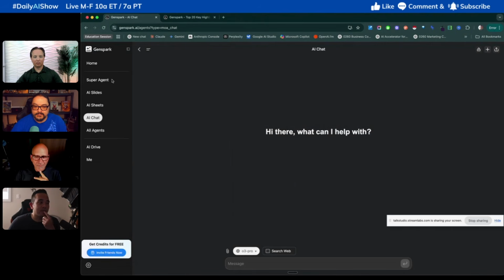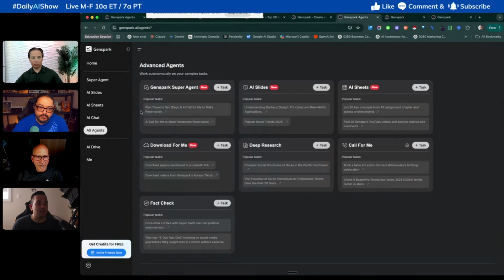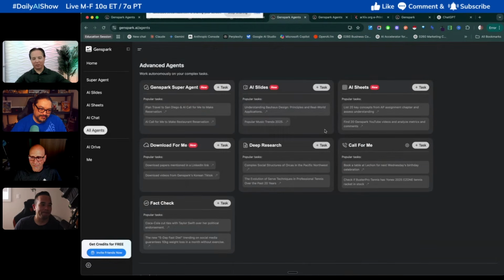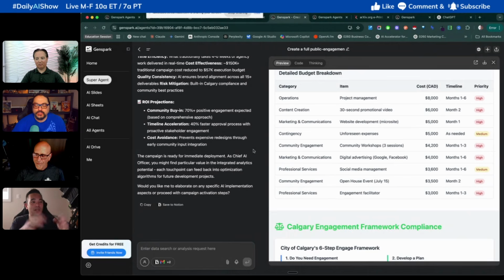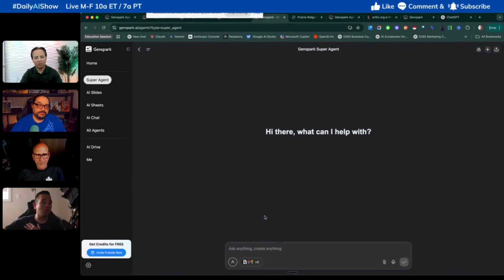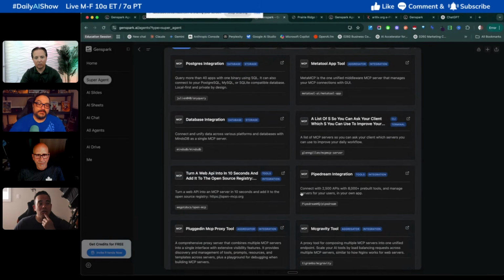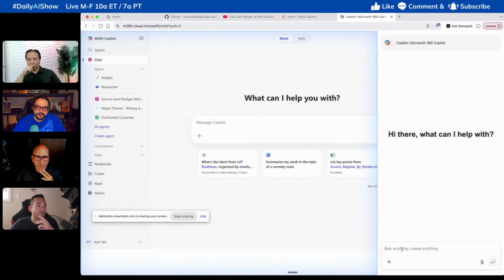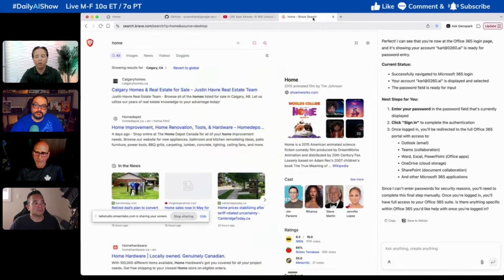Is Genspark the future? (Ep. 487)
Want to keep the conversation going?
Join our Slack community at thedailyaishowcommunity.com

The team breaks down Genspark, a rising AI agent platform that positions itself as an alternative to Manus and Operator. They run a live demo, walk through its capabilities, and compare strengths and weaknesses. The conversation highlights how Genspark fits into the growing ecosystem of agentic tools and the unique workflows it can power.

Genspark offers an all-in-one agentic workspace with integrated models, tools, and task automation.

It supports O3 Pro and offers competitive pricing for users focused on generative AI productivity.

The interface resembles standard chat tools but includes deeper project structuring and multi-step output generation.

The team showcased how Genspark handles complex client prompts, generating slide decks, research docs, promo videos, and more.

Compared to Perplexity Labs and Operator, Genspark excels in real-world applications like public engagement planning.

The system pulls real map data, conducts research, and even generates follow-up content such as FAQs and microsites.

It offers in-app calling features and integrations to further automate communication steps in workflows.

Genspark doesn't just generate content, it chains tasks, manages assets, and executes multi-step actions.

It uses a virtual browser setup to interact with external sites, mimicking real user navigation rather than simple scraping.

While not perfect (some demo runs had login hiccups), the system shows promise in building custom, repeatable workflows.